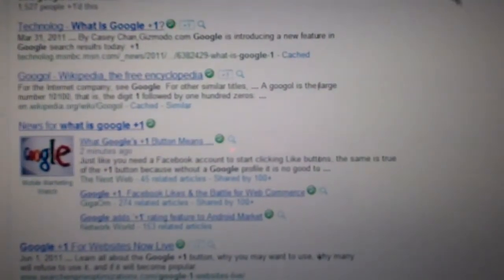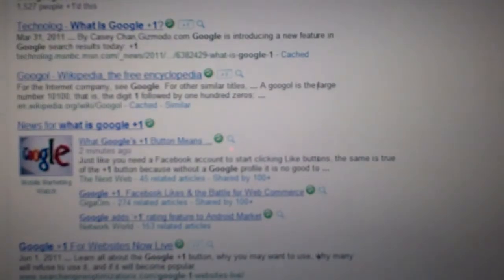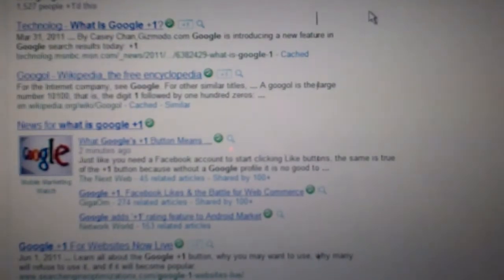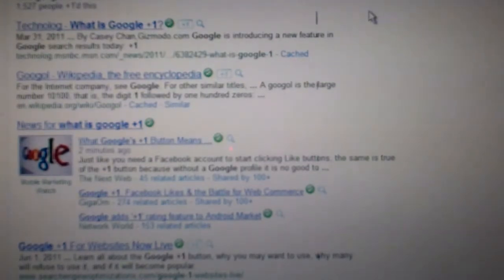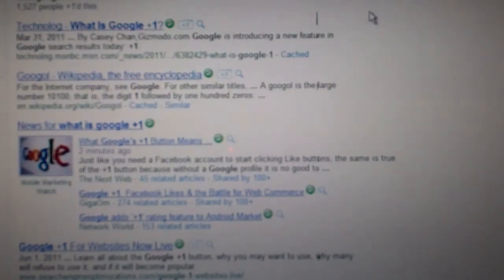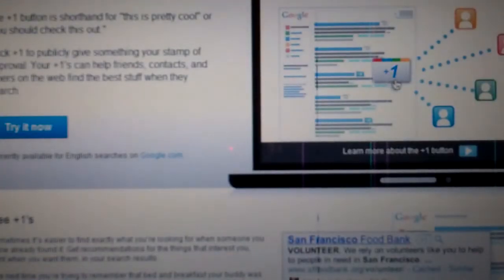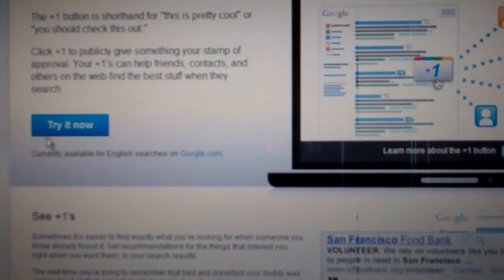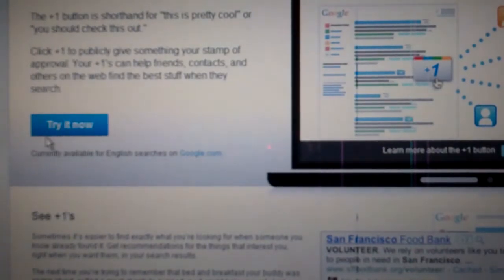Profit Doctor TV 06 05 2011 Productivity Tools, Part 5 .mp4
John Patrick, Profit Doctor, of Transworld Systems (a licensed collection agency and full service accounts receivable management solution) and a public speaker on customer service, sales and leadership, shares ideas on how to use productivity tools to spice up e-mail, e-zines, greeting cards, etc.